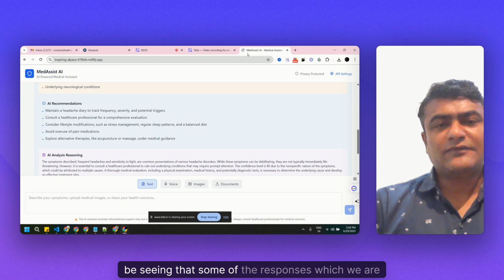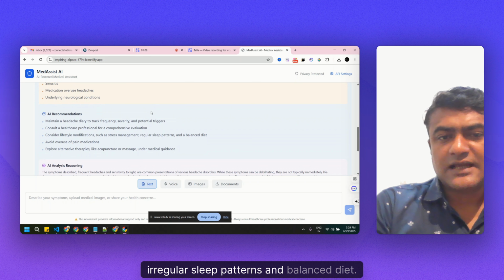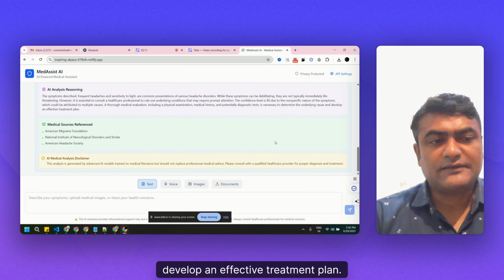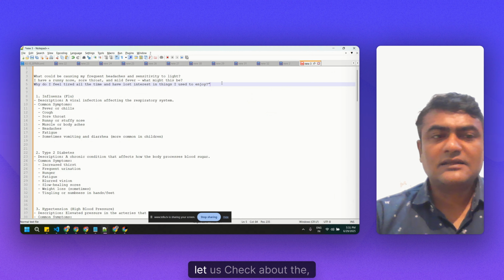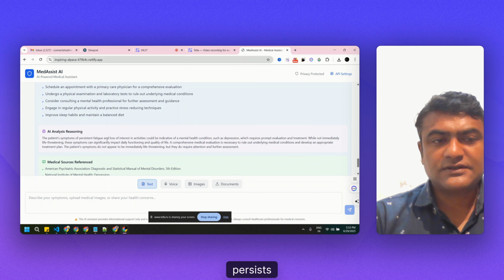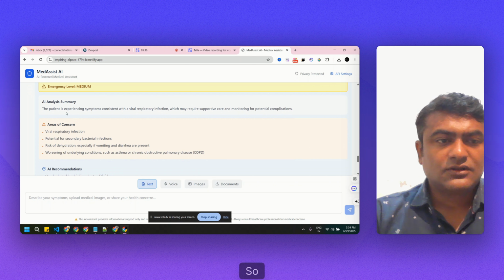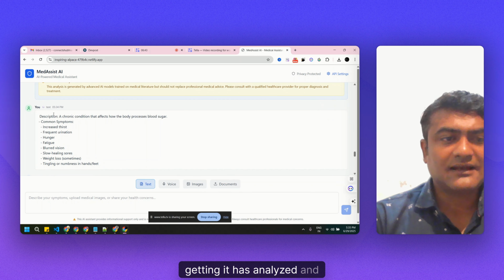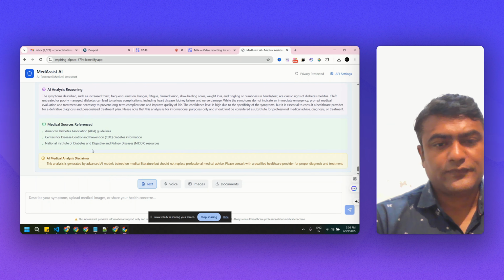Can AI Diagnose Your Illness? We Put it to the Test!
Curious if AI can really diagnose your health issues? In this video, we tested a chatbot with real medical questions and got surprising results! From headaches and sore throats to fatigue and diabetes, watch as this AI model analyzes symptoms, suggests lifestyle changes, and offers guidance. Could AI be the future of healthcare? Find out how accurate this chatbot really is in diagnosing common symptoms. Click to see the responses and see if AI is the future of your health care!

LinkedIn  Shubhra Rani LinkedIn
👉   / shubhra-rani-personal-branding

LinkedIn  Digital Gone Easy LinkedIn
👉   / digital-gone-easy

YouTube Digital Gone Easy YouTube Channel